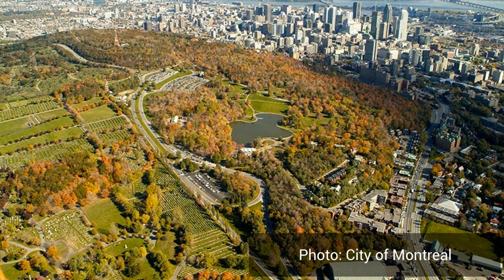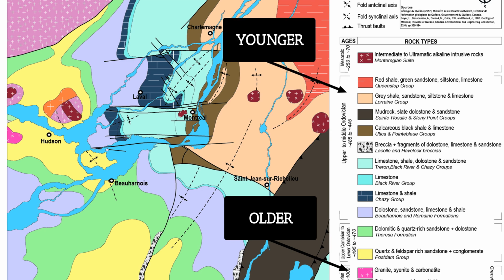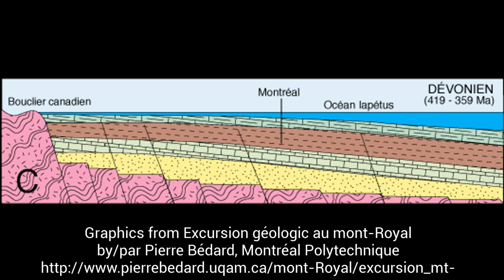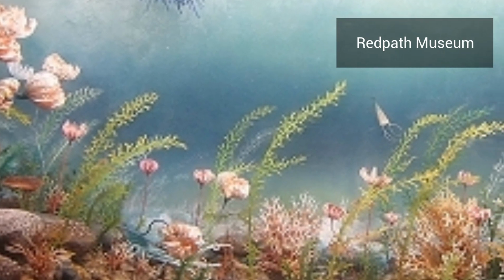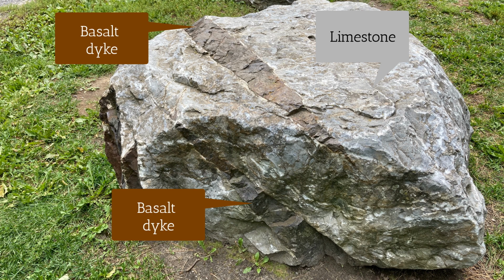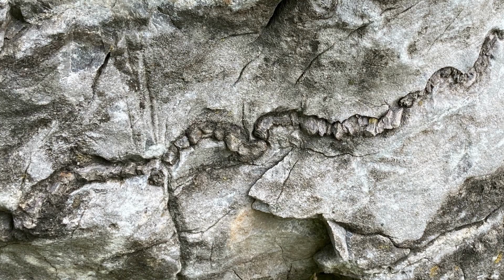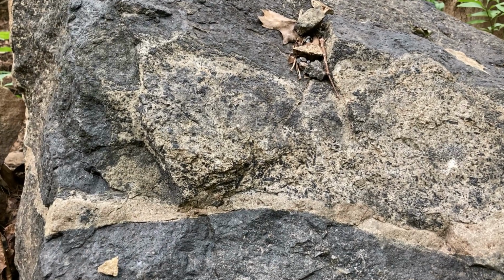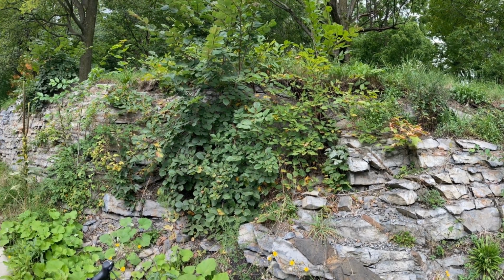Mt Royal Field Trip - EPSC240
Introduction to the history of Mount Royal (Montréal) with the major rock types and how they formed. Part of McGill University EPSC240: Geology in the Field (Covid edition)